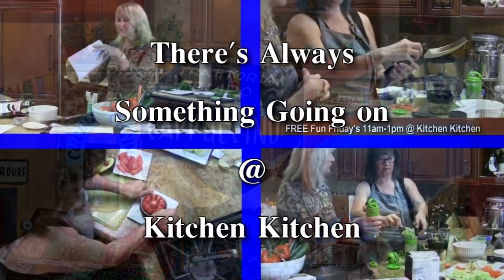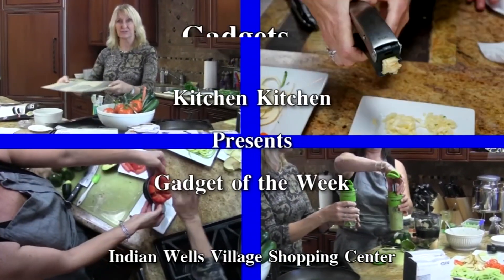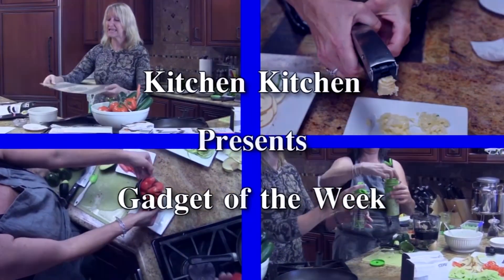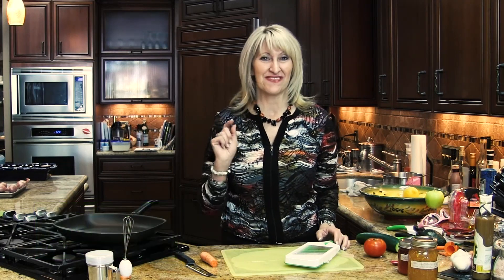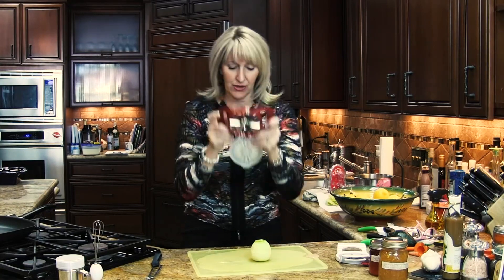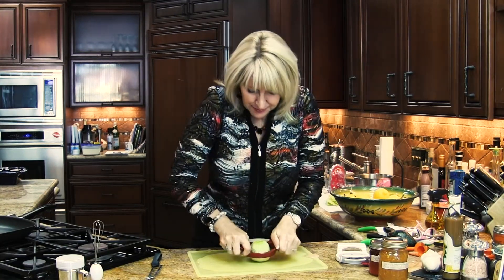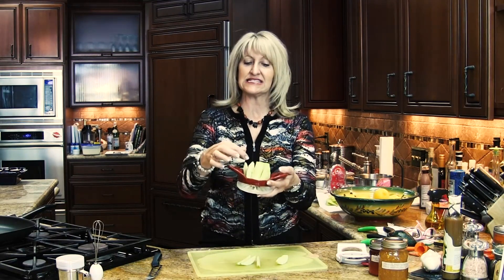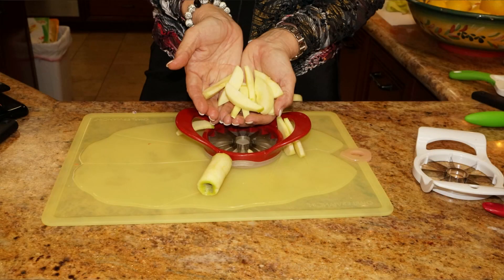Kitchen Kitchen Gadget of the Week - The Apple Divider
Kitchen Kitchen Gadget of the Week - The Apple Divider presented by Jan the Gadget Gal. This is a little handy tool. Pick up The Apple Divider today at Kitchen Kitchen in Indian Wells on the corner of Cook and Hwy 111...